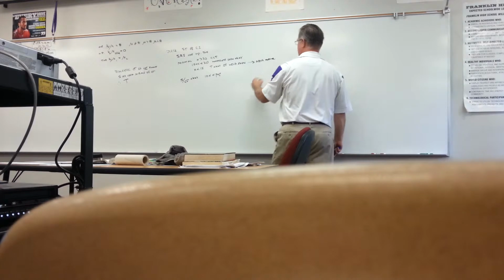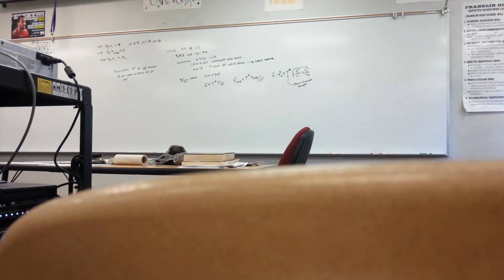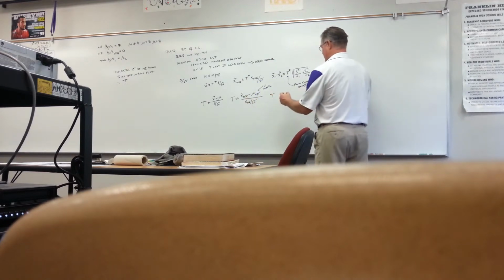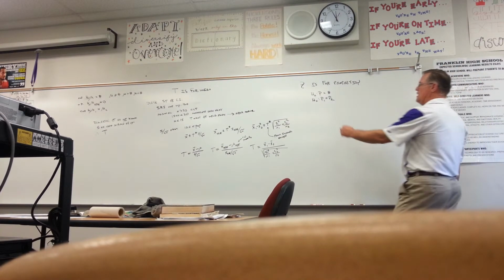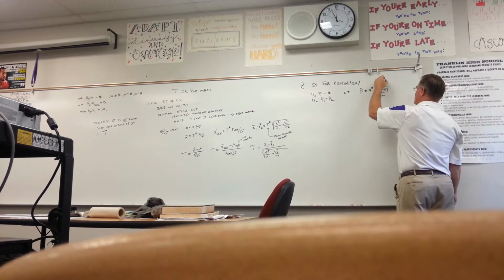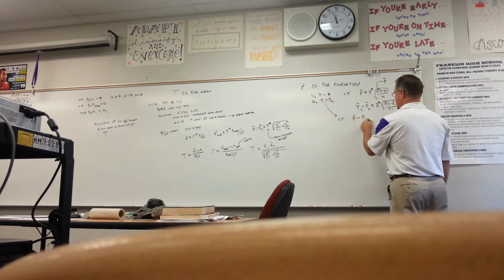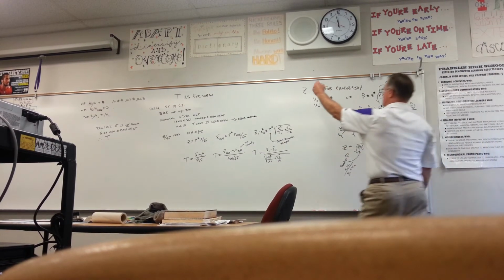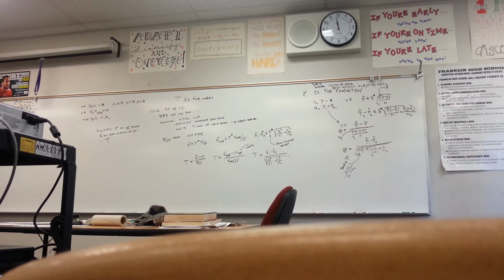Chapter 11 and 12 Oral Exam - AP Statistics